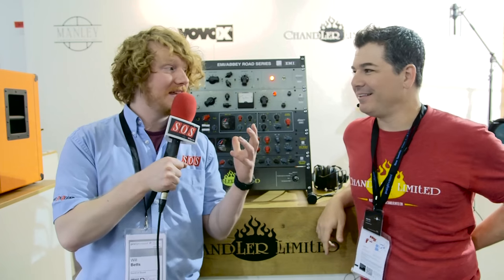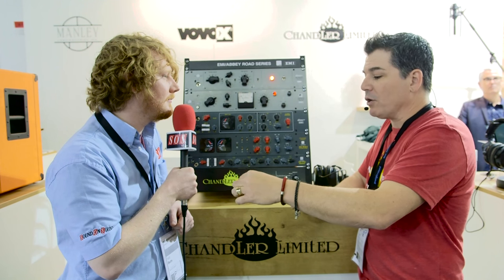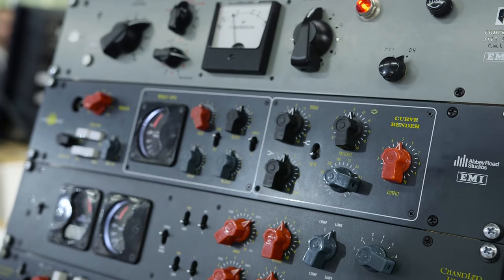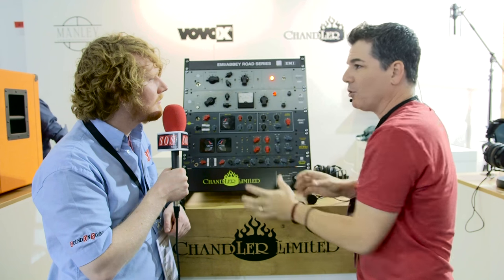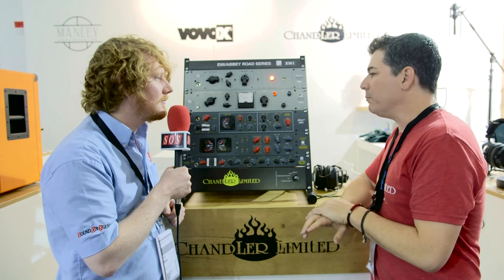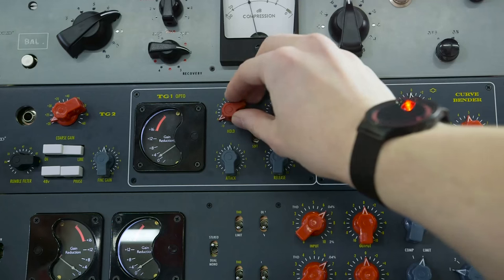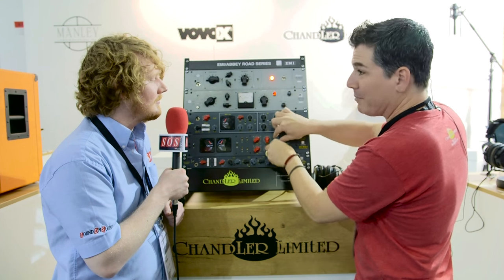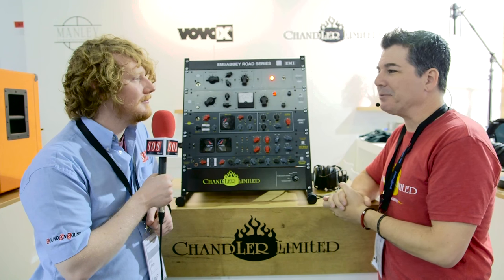Chandler TG Microphone Cassette - Musikmesse 2016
Adam Fiori of Chandler Limited talks to our News Editor about the new EMI Abbey Road TG Microphone Cassette — a recreation of the channel strip of the famous transistor-based recording console from the iconic London studio. We find out that it houses a TG-series preamp, three-band Curve Bender EQ and an optical compressor.